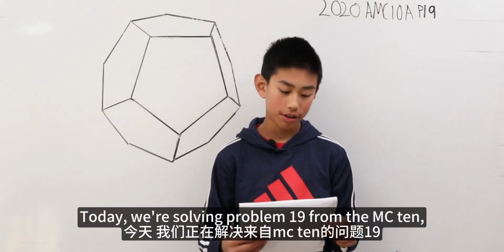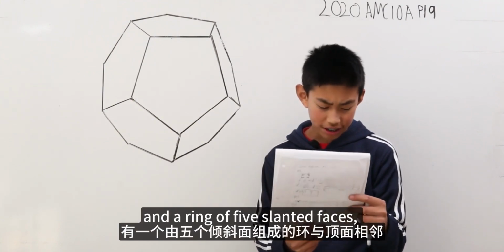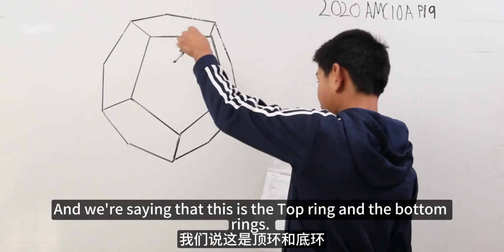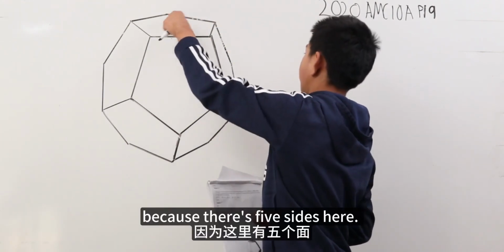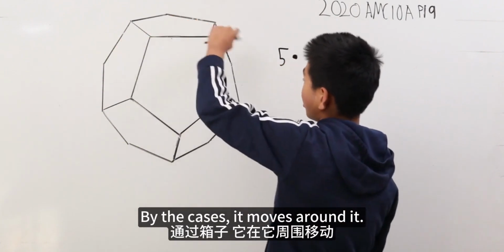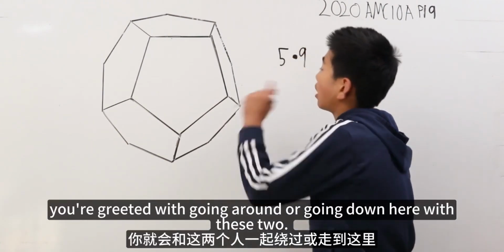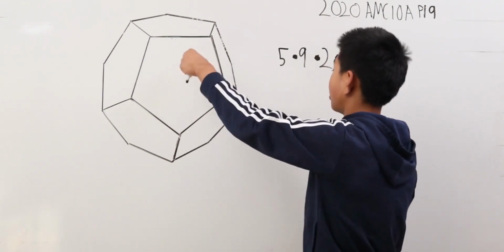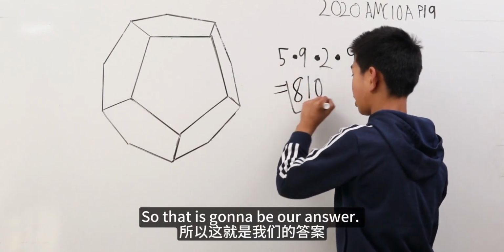2020 AMC数学竞赛 10A P19 英语讲题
2020 AMC数学竞赛 10A P19 英语讲题